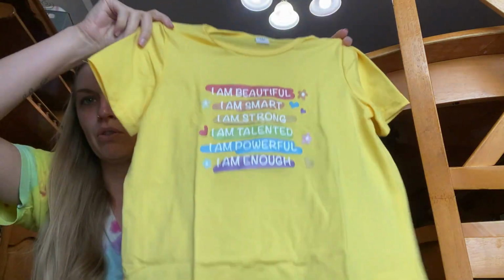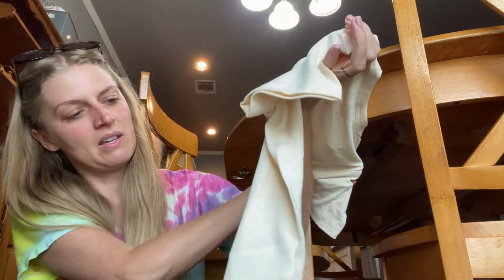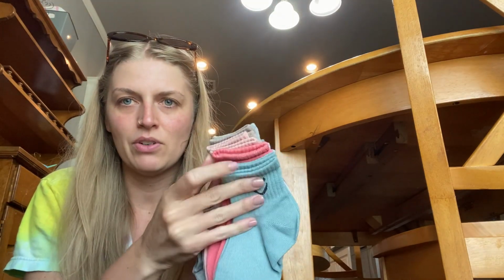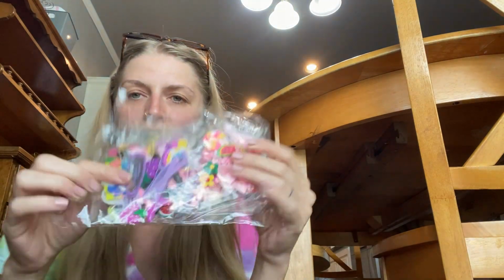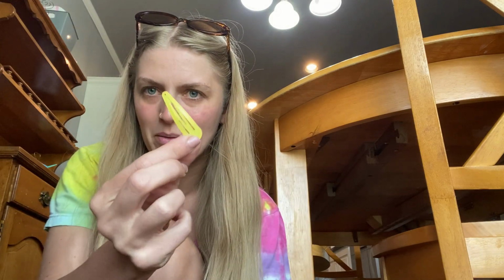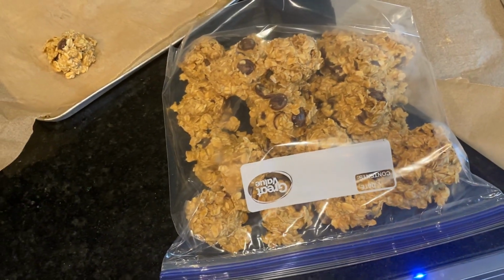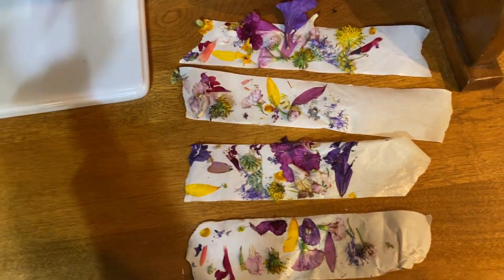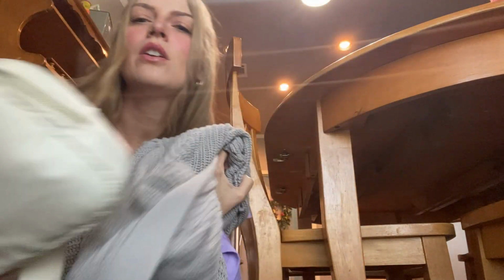Weekly Vlog! SHEIN Kids haul, fun Summer activities for kids, meal prep ideas, and more!